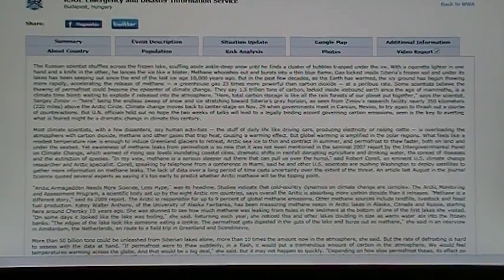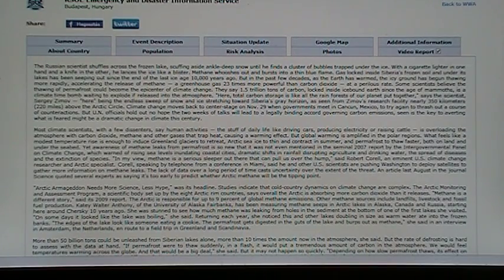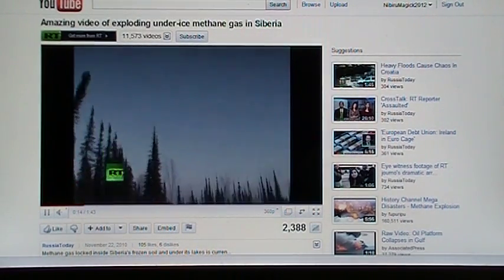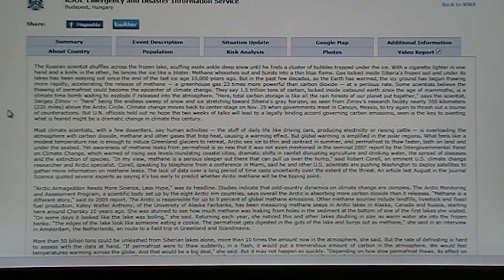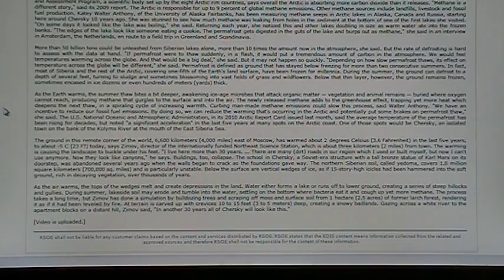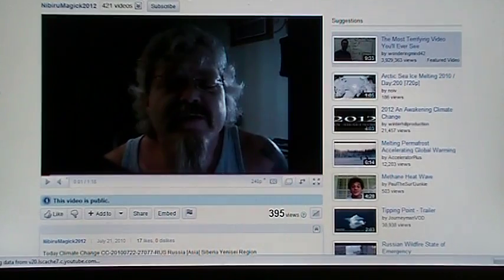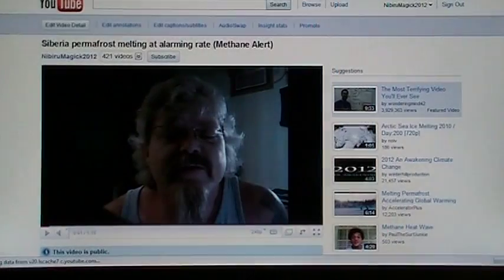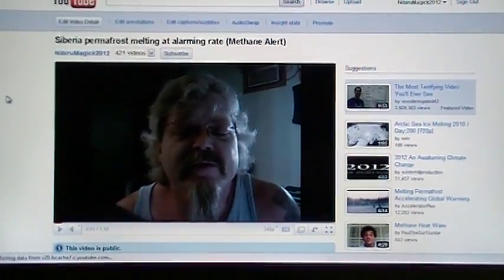Siberia Methane Increase ("Climate Time Bomb") Russia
The Russian scientist shuffles across the frozen lake, scuffing aside ankle-deep snow until he finds a cluster of bubbles trapped under the ice. With a cigarette lighter in one hand and a knife in the other, he lances the ice like a blister. Methane whooshes out and bursts into a thin blue flame. Gas locked inside Siberia's frozen soil and under its lakes has been seeping out since the end of the last ice age 10,000 years ago. But in the past few decades, as the Earth has warmed, the icy ground has begun thawing more rapidly, accelerating the release of methane — a greenhouse gas 23 times more powerful than carbon dioxide — at a perilous rate. Some scientists believe the thawing of permafrost could become the epicenter of climate change. They say 1.5 trillion tons of carbon, locked inside icebound earth since the age of mammoths, is a climate time bomb waiting to explode if released into the atmosphere. "Here, total carbon storage is like all the rain forests of our planet put together," says the scientist, Sergey Zimov — "here" being the endless sweep of snow and ice stretching toward Siberia's gray horizon, as seen from Zimov's research facility nearly 350 kilometers (220 miles) above the Arctic Circle. Climate change moves back to center-stage on Nov. 29 when governments meet in Cancun, Mexico, to try again to thrash out a course of counteractions. But U.N. officials hold out no hope the two weeks of talks will lead to a legally binding accord governing carbon emissions, seen is the key to averting what is feared might be a dramatic change in climate this century.